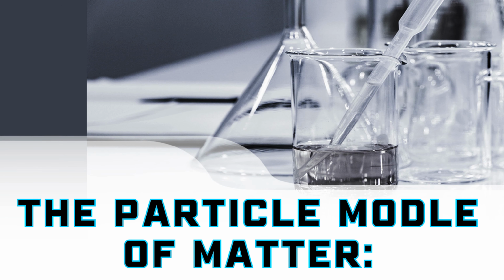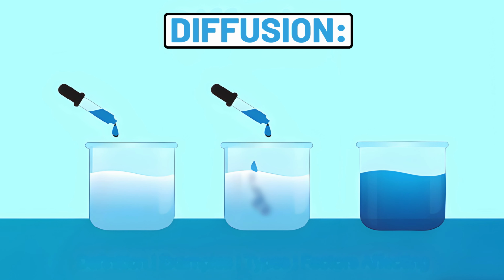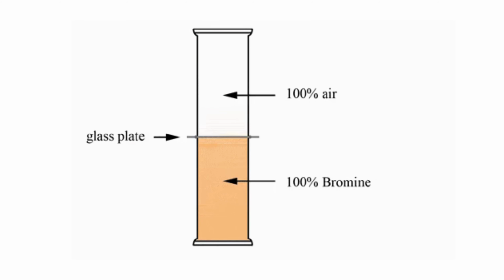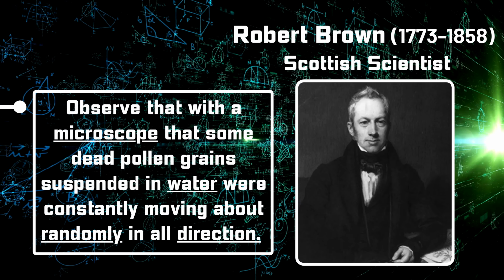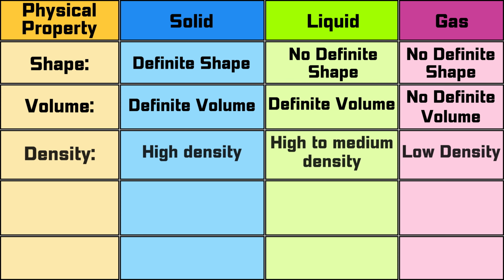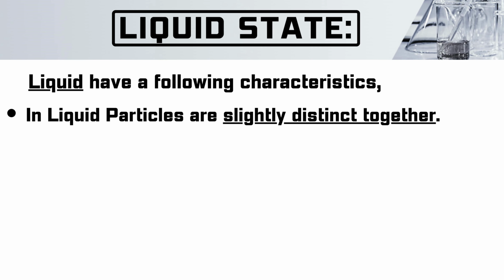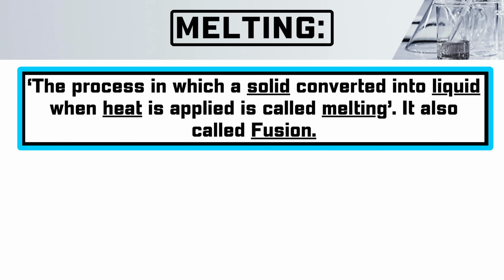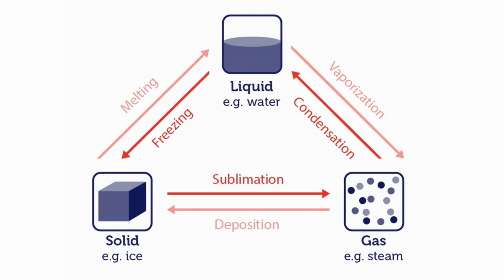Quran & Science By: Sir Muhammad Ahmed | Particle Modle Of Matter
Welcome to "Quran & Science By: Sir Ahmed"!

🌟 About the Channel:
Dive into the fascinating intersection of faith and science with Sir Ahmed as your guide. This channel is dedicated to exploring the profound connections between the Quran, the holy book of Islam, and various scientific disciplines. Sir Ahmed brings a unique perspective, blending religious teachings with modern scientific discoveries.

📚 Content Focus:
Explore the harmony between Quranic verses and scientific principles. Sir Ahmed delves into topics such as cosmology, biology, physics, astronomy, and more, unraveling the timeless wisdom embedded in the Quran that aligns with our understanding of the natural world.

🔬 Key Features:

Quranic Insights: Discover how Quranic verses relate to scientific phenomena, showcasing the wisdom and knowledge inherent in the holy text.

Scientific Correlations: Uncover the parallels between Quranic teachings and scientific advancements, fostering a deeper appreciation for the interplay between faith and reason.

Educational Series: Engage with comprehensive series that break down complex scientific concepts mentioned in the Quran, making them accessible to all audiences.

Matter | Matter of fact | Solid state relay | Solid state | Gas state | Liquid state | Brownian Motion Robert Brown | Stable diffusion art | What is diffusion? | Bromine | Democritus |  Aristotle | Johan Dalton |  Robert brown |